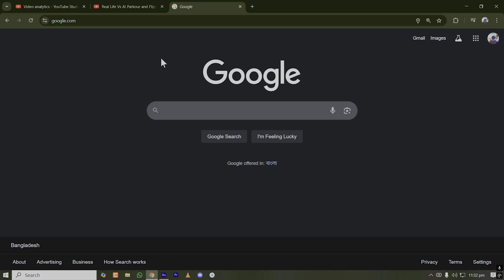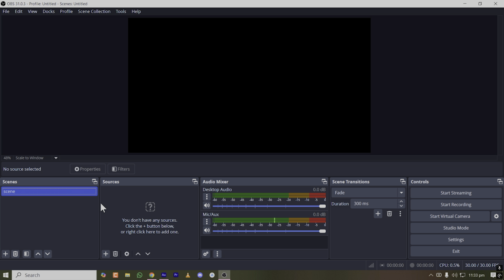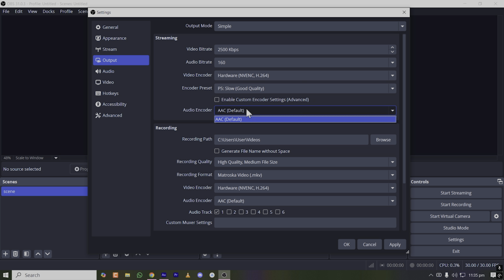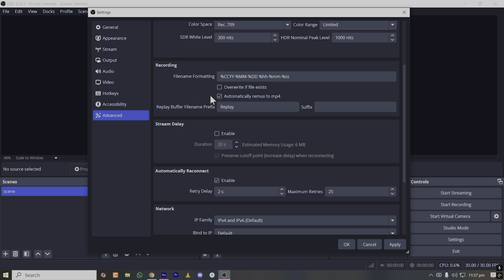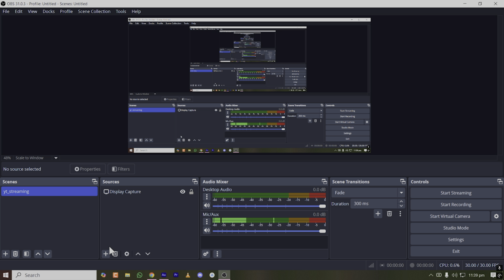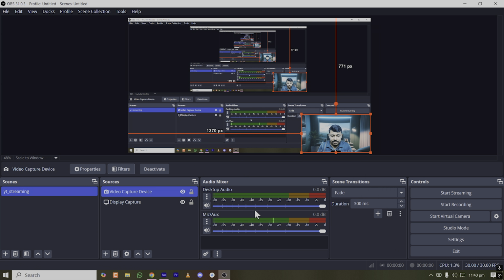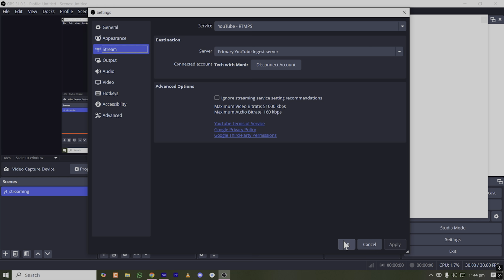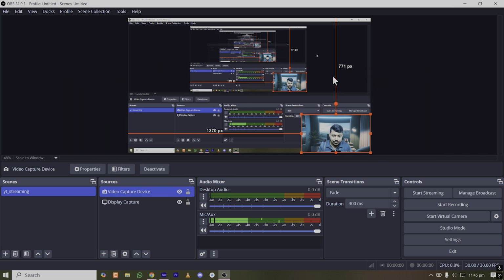How to Live Stream on YouTube with OBS Studio (Step-by-Step Beginner Guide)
Want to go live on YouTube using OBS Studio? In this step-by-step guide, you'll learn how to do live streaming on YouTube with OBS Studio — from setting up your stream key to choosing the best OBS Studio settings for YouTube streaming. Whether you’re streaming from a webcam, screen, or both, this tutorial covers it all.

00:00 Introduction
00:48 OBS Studio User Interface (UI) Overview
02:09 Accessing the OBS Settings Menu
02:25 Configuring Stream Settings (Connecting to YouTube)
02:41 Output Settings (Streaming & Recording Bitrates/Encoders)
03:41 Audio Settings (Sample Rate & Microphone Selection)
04:05 Video Settings (Base & Output Resolution)
04:47 Advanced Settings (Automatic Remix to MP4)
05:11 Creating and Renaming a Scene
05:31 Adding Display Capture (Screen) Source
06:36 Adding Video Capture Device (Webcam) Source
07:29 Arranging Sources on the Canvas
08:23 Connecting OBS to Your YouTube Account
10:11 Testing Desktop Audio and Microphone Inputs
11:22 Starting the Live Stream (Demo)
13:59 How to Stop/End the Stream

🎯 What you’ll learn:
How to set up OBS Studio for YouTube live streaming
The best OBS Studio YouTube streaming settings for smooth performance
How to use OBS Studio for live streaming on YouTube with camera or desktop
How to connect your OBS to YouTube for live broadcasts
Tips to optimize your stream quality and avoid common mistakes

This OBS Studio YouTube live stream tutorial is perfect for beginners and aspiring content creators. Learn how to go live on YouTube today with confidence!